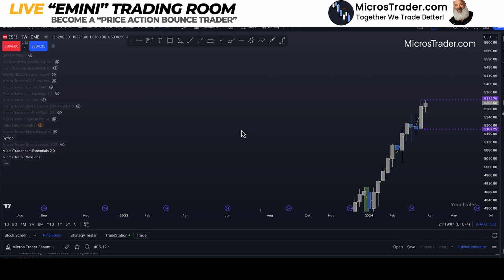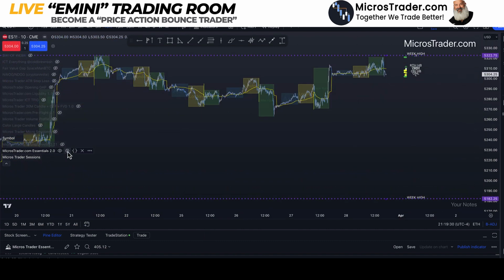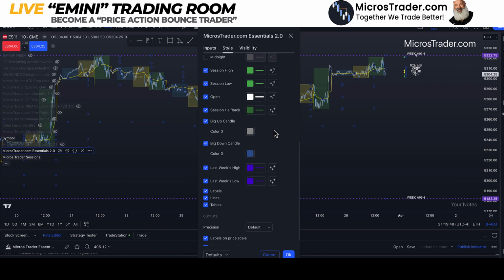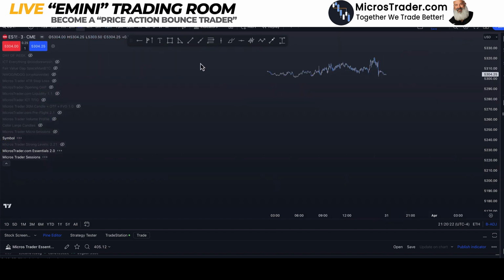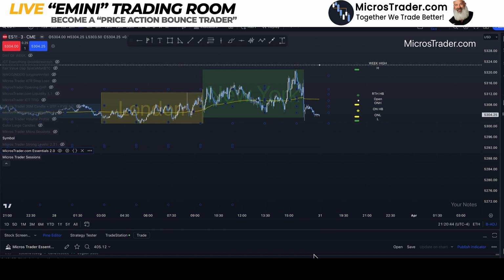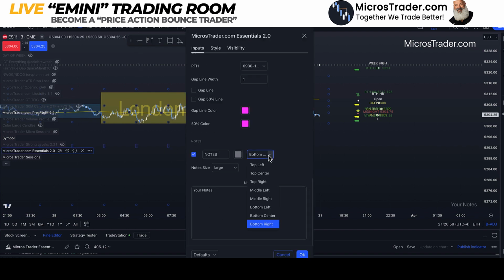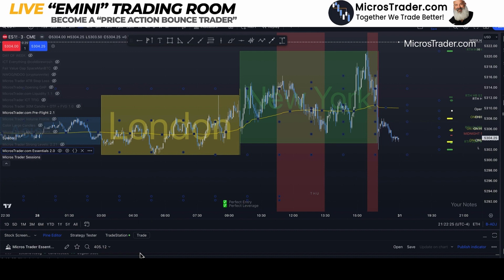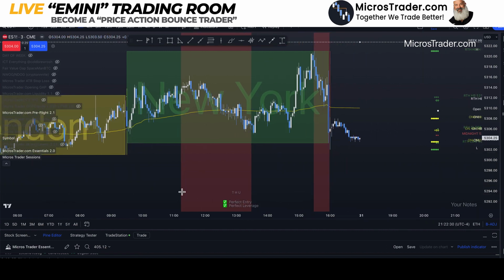Day Trading Essential Indicator Update for Futures Traders in Our Live Trading Room